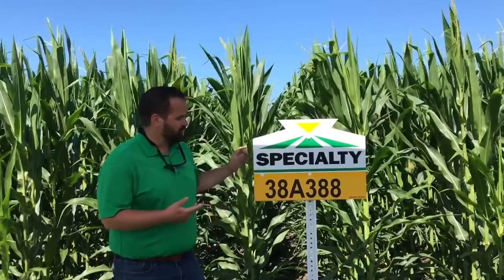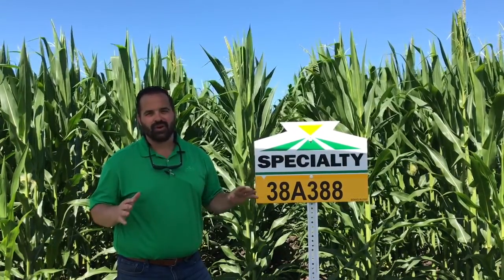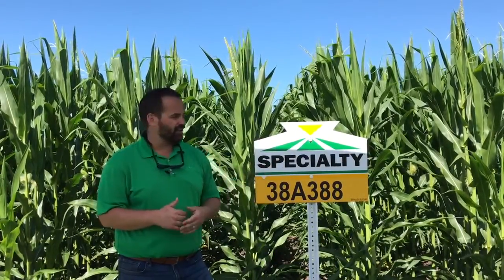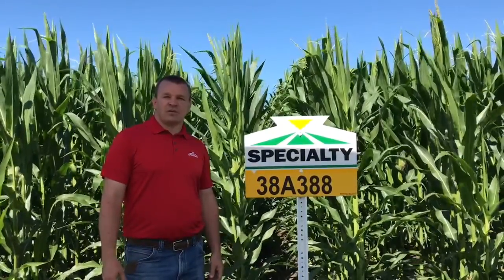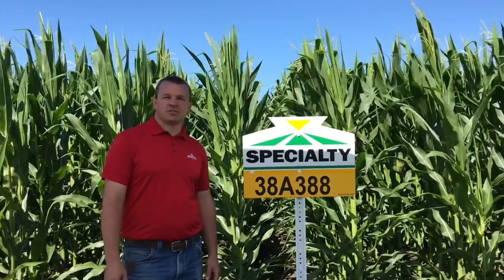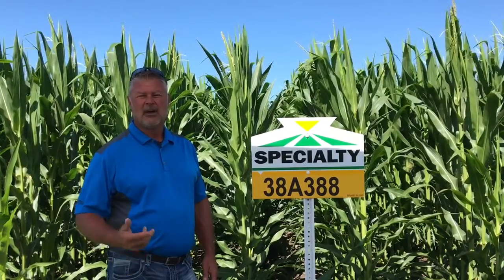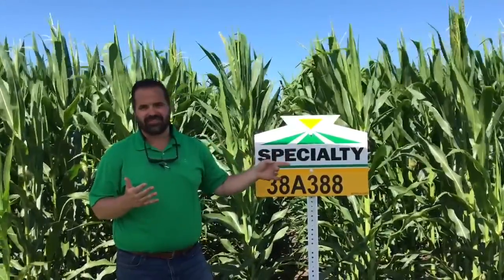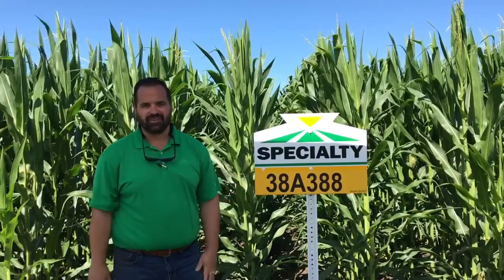38A388/38D388 Product Overview